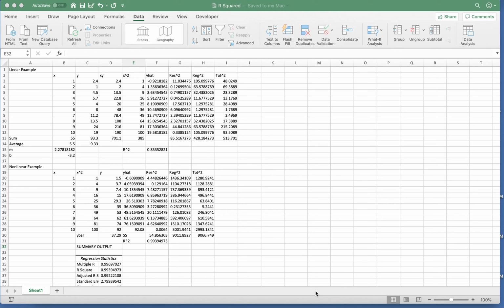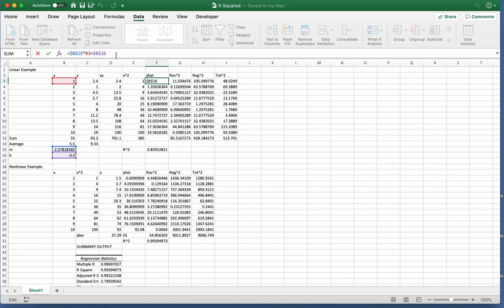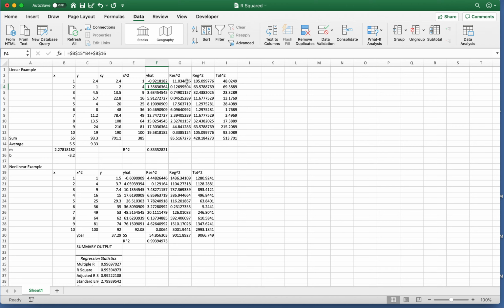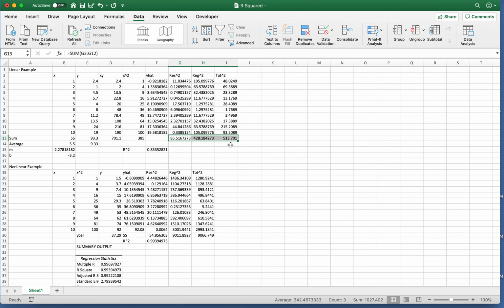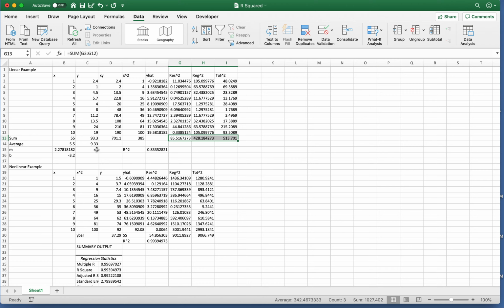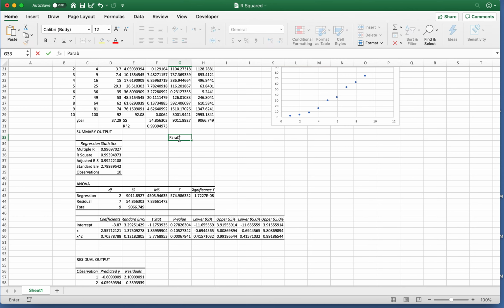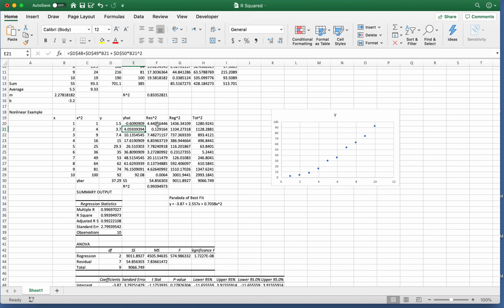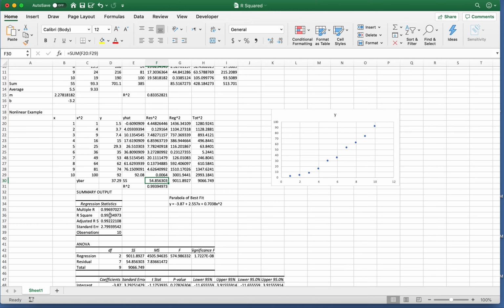RSquared Excel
This is a guide to computing the coefficient of determination, R^2, for linear and nonlinear models in Excel.